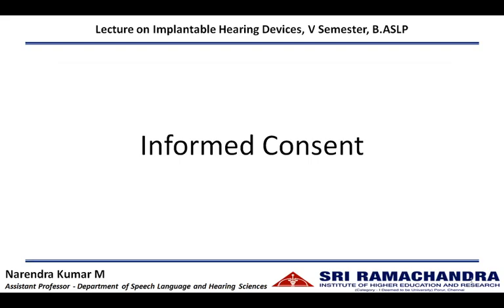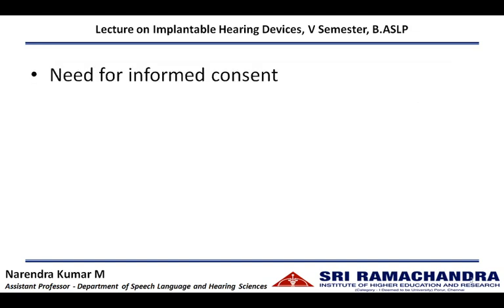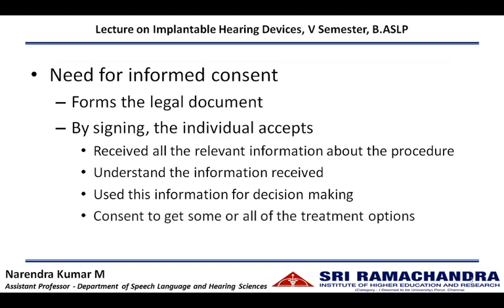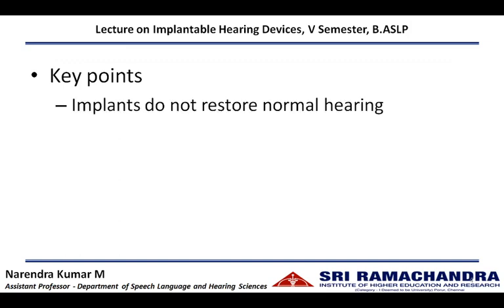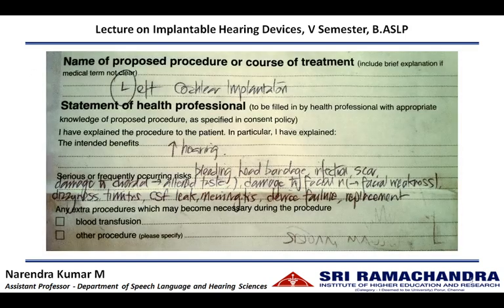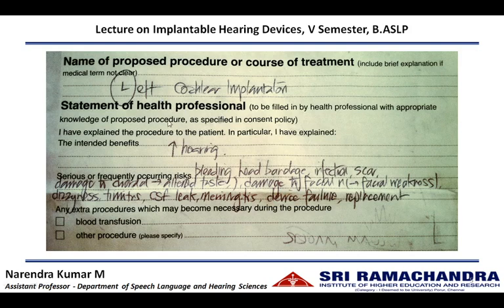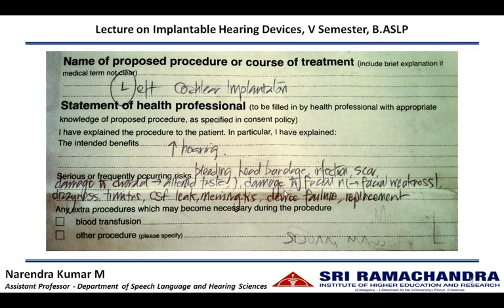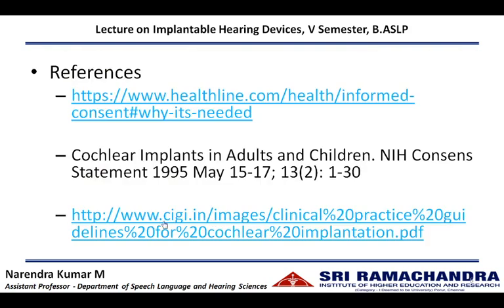Informed Consent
An introduction to need and importance of informed consent in providing any medical services. This lecture will be best suitable for V Semester B.ASLP students. The link below has an example of informed consent for a cochlear implantation program provided by CIGI